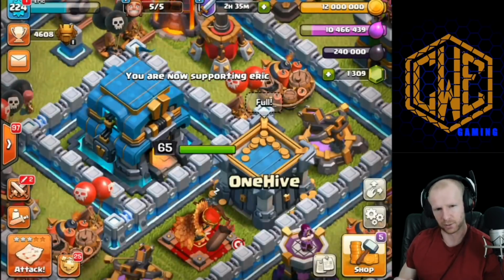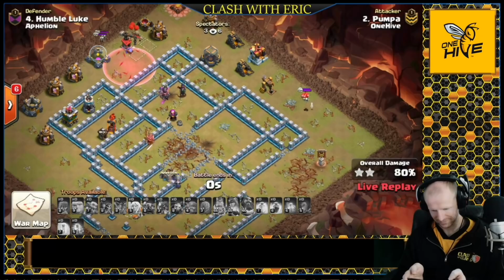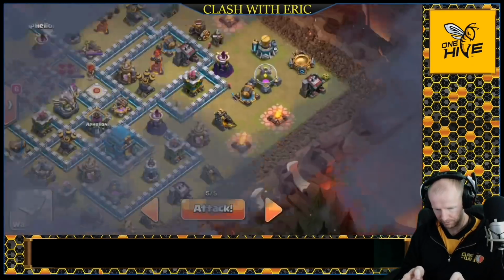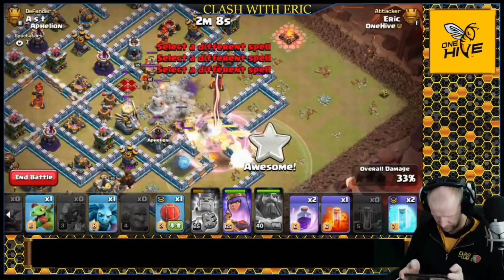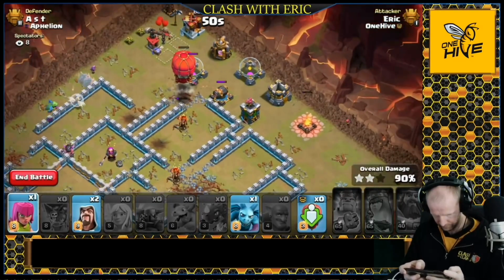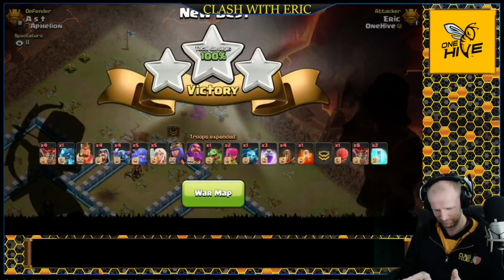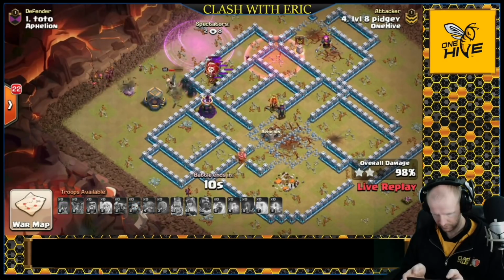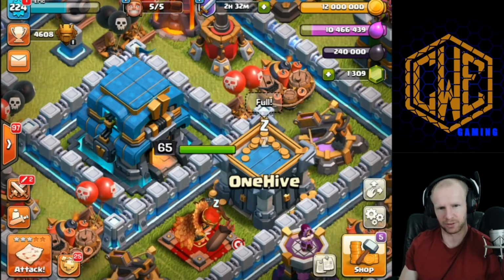2 WINS TIL POLAND | 16 Teams Remain, 4 Advance to Poland - TH12 Cup Tournament to Play for $60,000!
2 wins will send OneHive to Poland for the TH12 Cup Tournament Championship! Join us LIVE today as fight the good fight!
TH12 PEKKA SMASH Dominating Tournaments - BEST TH12 Attack Strategy in Clash of Clans

IF YOU THINK YOU ARE HAVE WHAT IT TAKES TO JOIN ONEHIVE, APPLY